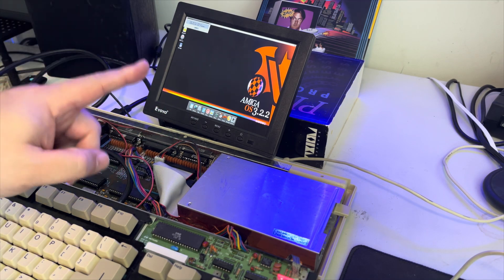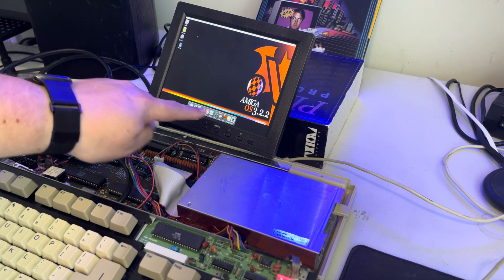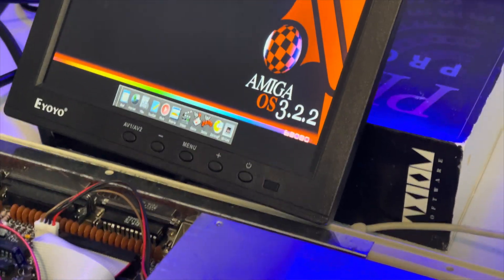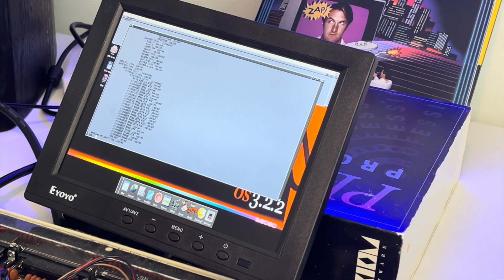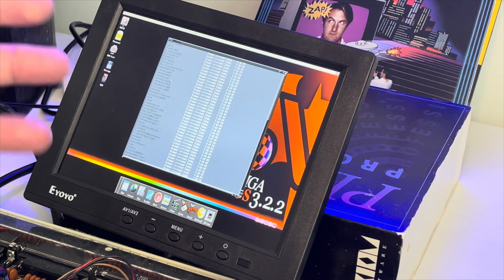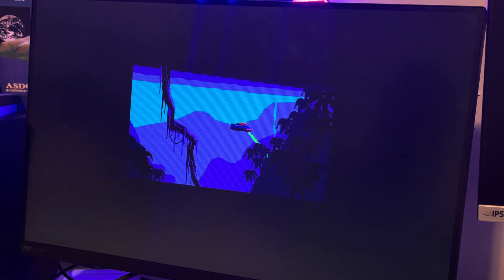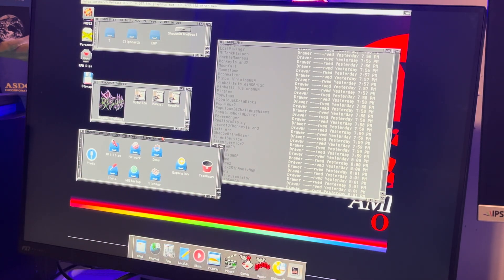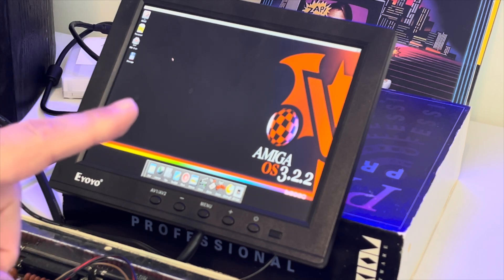Amiga A500 and the Firebird ARE BACK! Flicker Fixer?!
Exploring some WHDLoad and NEW Flicker Fixer!